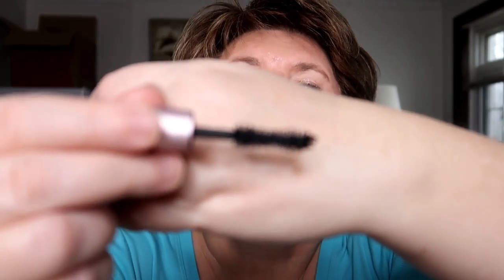SEPHORA VIB SALE RECOMMENDATIONS SPRING 2019 CANADA 💄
In this video I recommend my favourite products for the Spring Sephora VIB Sale! The sale begins May 1st! Happy Shopping! Please be sure to let me know what you plan on picking up during the Sephora VIB Spring Sale. If you enjoy this type of video, please “THUMBS UP” so I know to continue making these types of videos.

I am a 50 year old skincare, beauty and fashion enthusiast! I love helping women feel fabulous about themselves no matter size or age, age is just a number! My channel is a positive place where we can gather and inspire each other!

👇🏼 PRODUCTS MENTIONED 👇🏼

It Cosmetics Foundation Brush

It Cosmetics Ball Wand Brush

It Cosmetics Blush Brush (similar)

Charlotte Tilbury Eye Smudger Brush

Drybar Lemon Drop Brush

JOY Perfume

BeautyBlender Solid Pro Cleanser

It Cosmetics Celebration Foundation

Sunday Riley Good Genes

It Cosmetics Face Disk

Charlotte Tilbury Powder

Too Faced Mascara

**Don't forget to check Ebates before you shop online, you receive cash back. I use it, there is no catch and it's FREE!

❤️ MY FAVORITE SKINCARE & MAKEUP ❤️

It Cosmetics

Charlotte Tilbury Foundation
Charlotte Tilbury

Charlotte Tilbury

Charlotte Tilbury Eye Smudge Brush
Charlotte Tilbury

Charlotte Tilbury Cheek Brush
Charlotte Tilbury

Stella & Dot